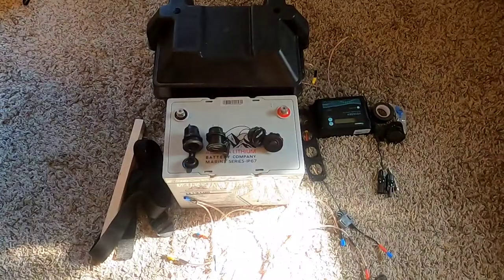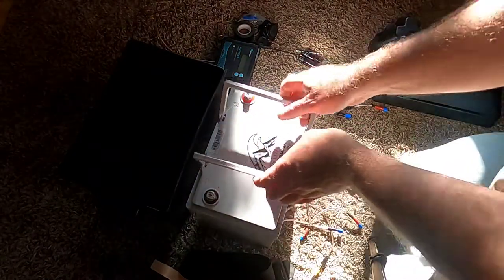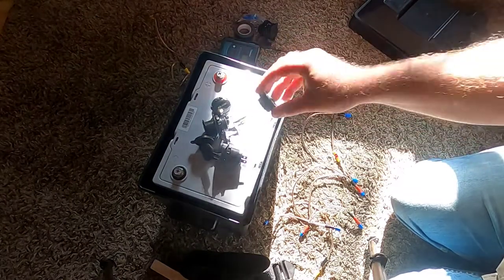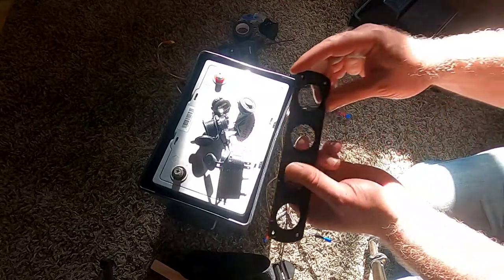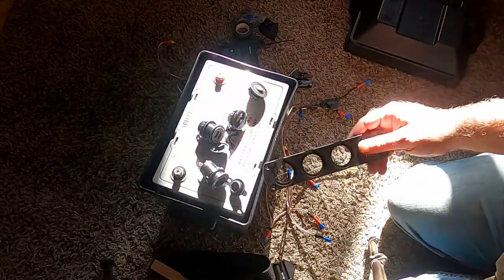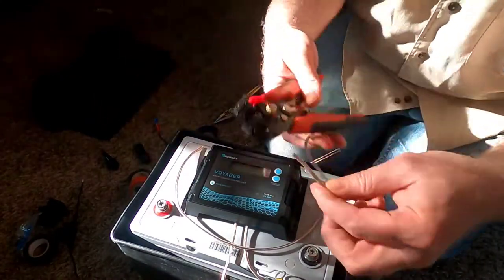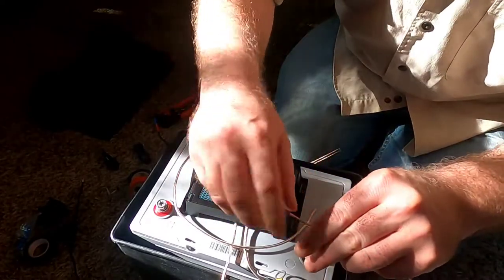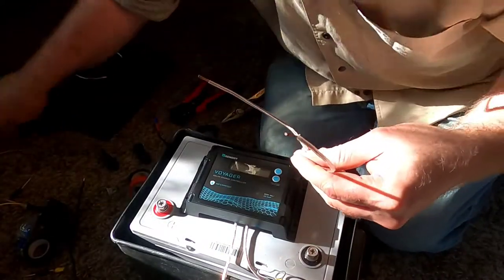A SIMPLE DIY BATTERY BOX SOLAR GENERATOR - LIFEPO4 1280 WATTS USB AND CIGARETTE LIGHTER OUTPUTS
In this video I show how to take a standard type 24 battery Box and convert it into a solar generator that has the capability to output USB and 12 V cigarette lighter. This unit uses lifepo4 battery technology rated at 4,000 cycles making this solar power generator capable of running on a daily bases for over a decades worth of time before the battery reaches 80% capacity.